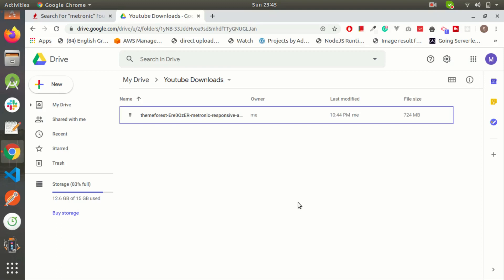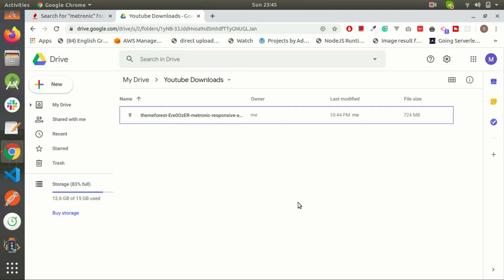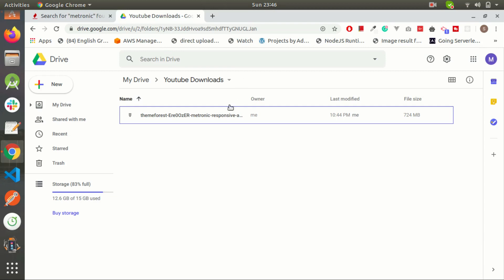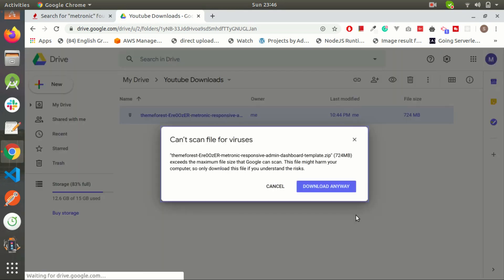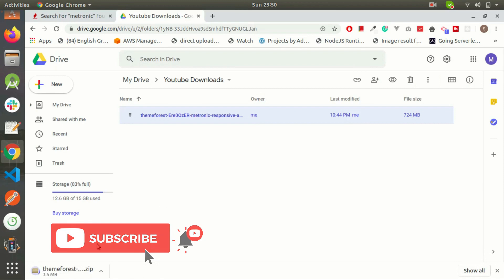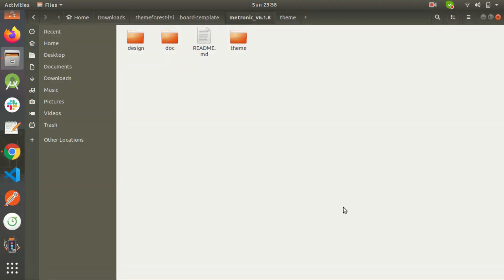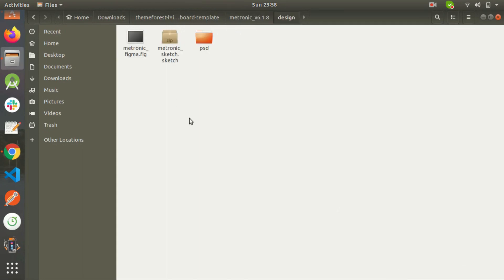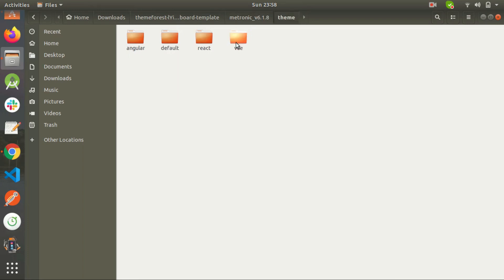Download Metronic Dashboard Free | 100% Guarantee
Do you want to download Metronic theme free? If yes then this video is for you. Watch this video to know how you can download Metronic for free. 100% original not nulled.